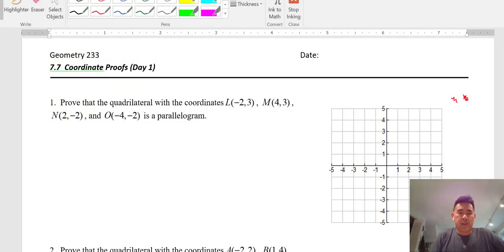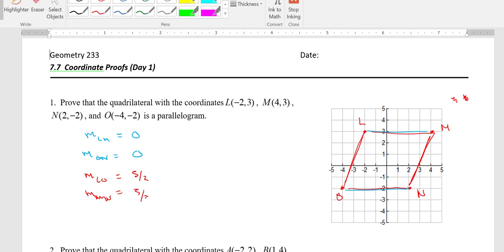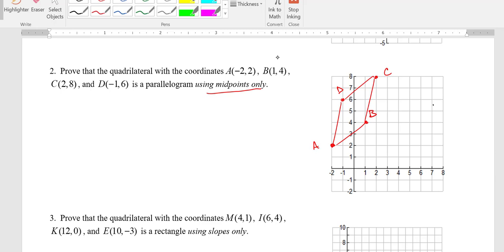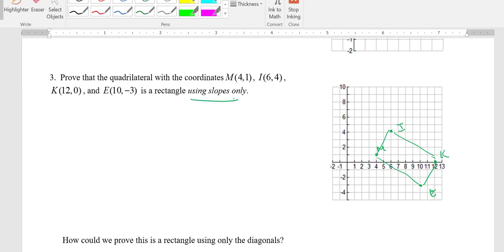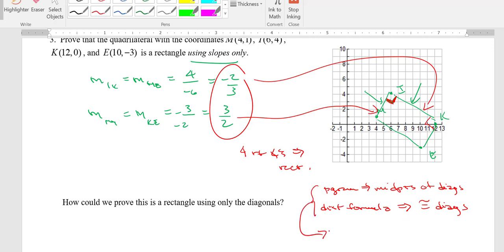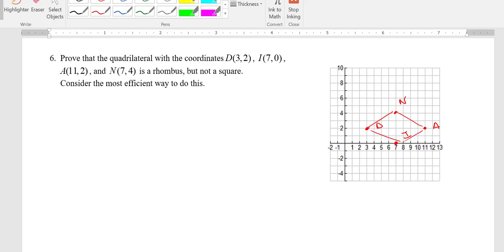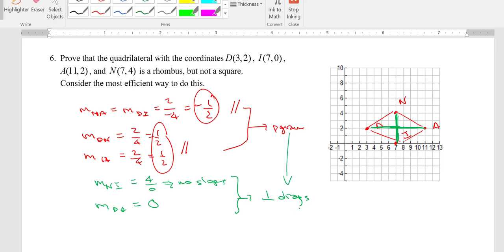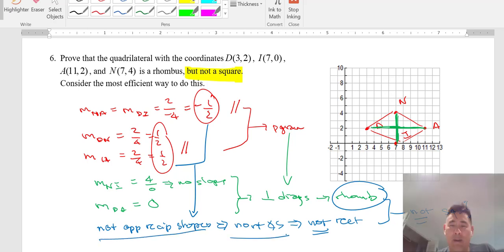Ch 7 Bonus - Coordinate Proofs